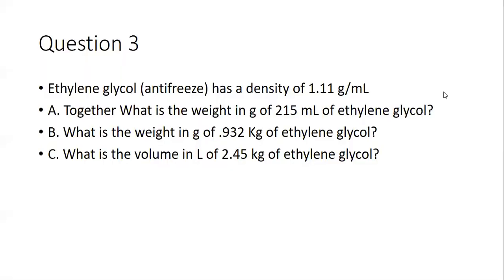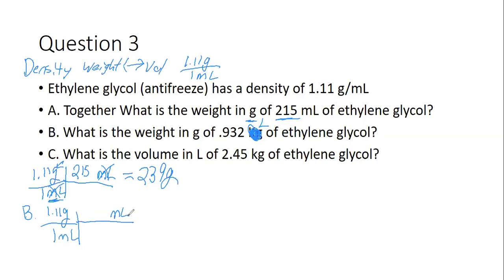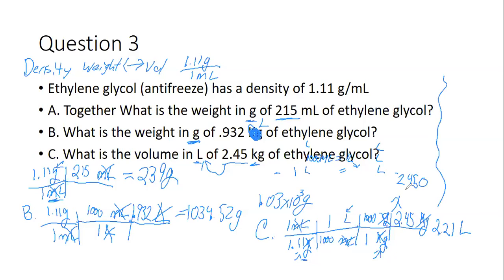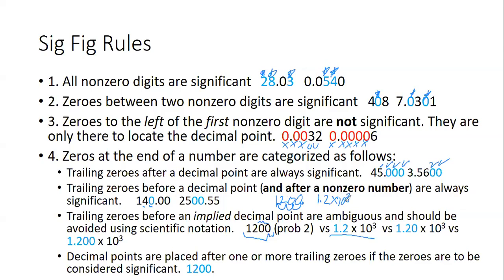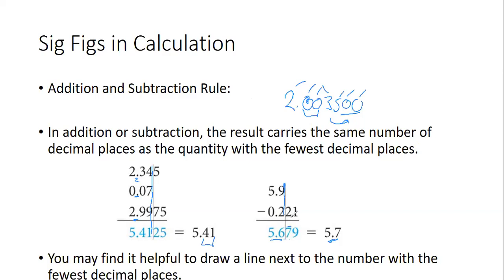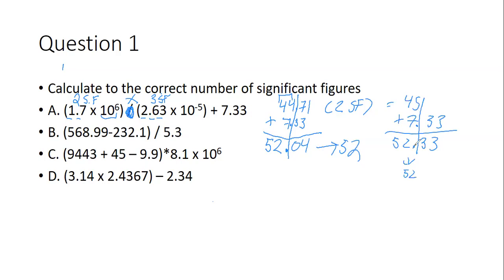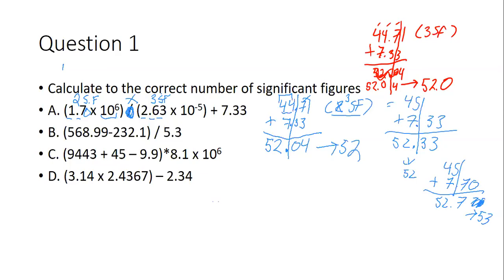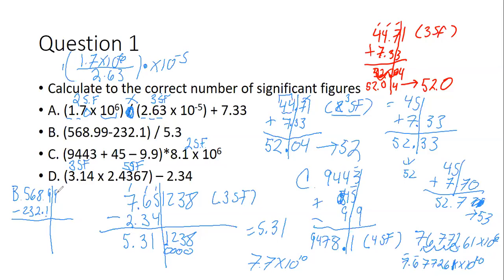Gen Chem 1 Lecture 3 8/28/20